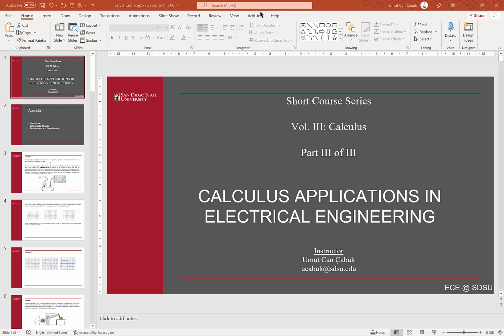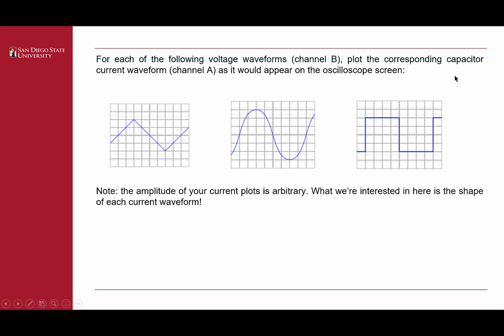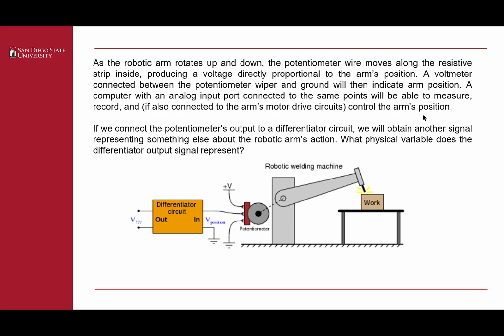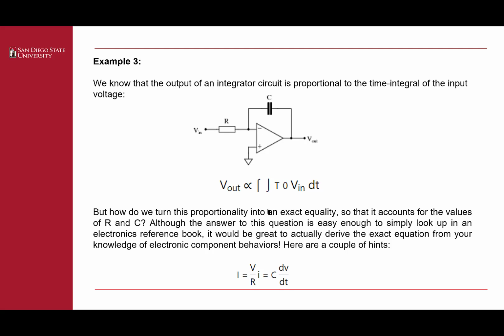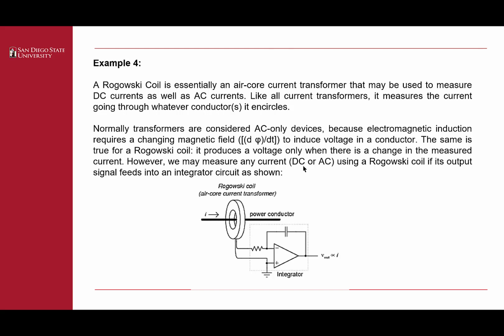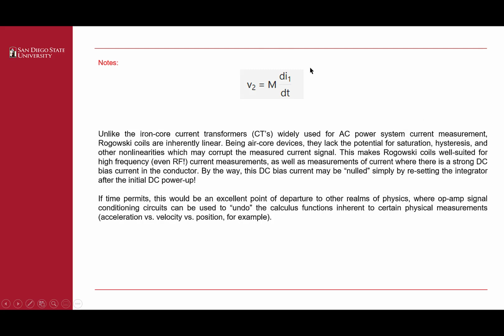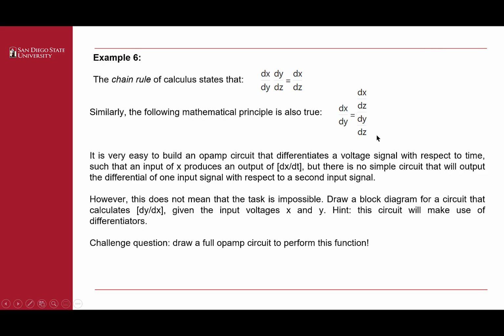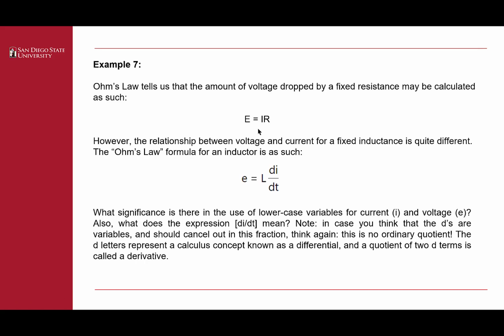Math Lesson 10: Calculus Module Part IIIA: Calculus Applications in Electrical Engineering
This short course discusses how and where exactly calculus has its main use among the topics of electrical engineering over two consecutive video sessions. By following a question-and-answer style, integrator and differentiator circuits are revisited. Derivative and integral of basic electrical signals are analyzed. The time-varying functions regarding voltage and current on the resistor, capacitor, and inductor components are derived through differentiation and integration. Additionally, some more advanced electronic devices are evaluated.